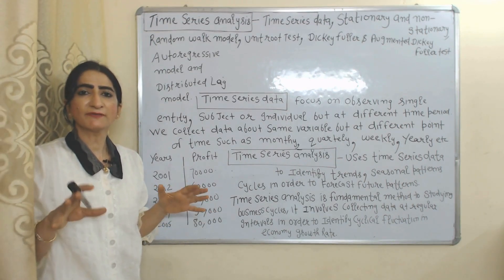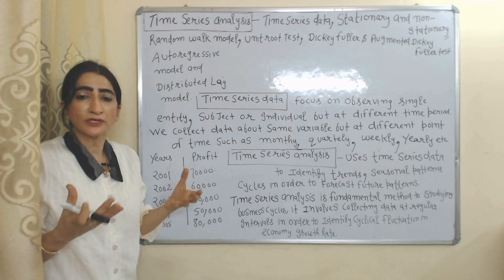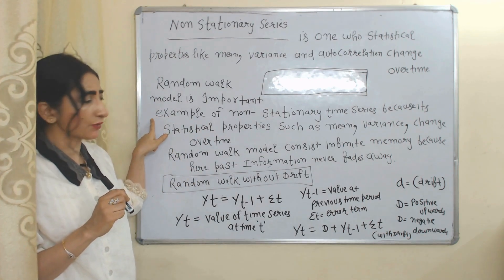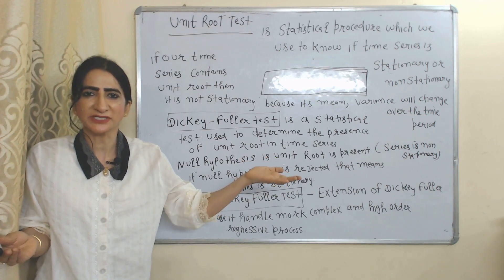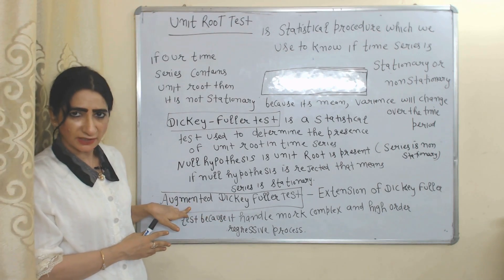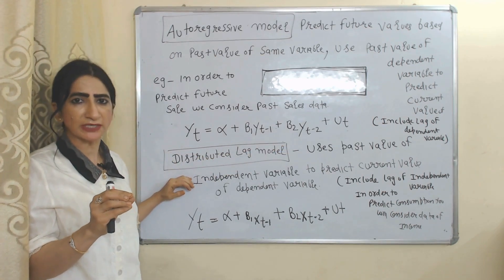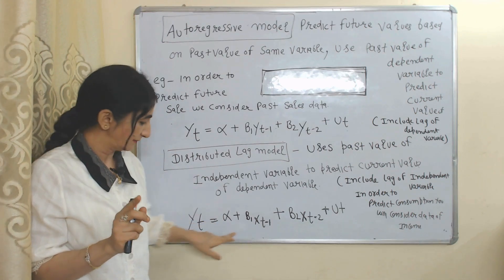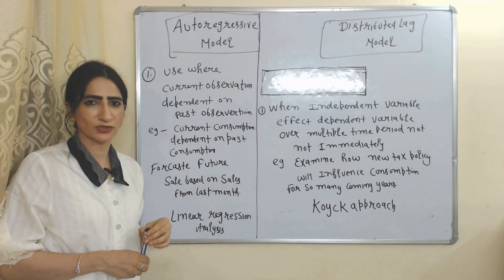Time Series Analysis – Stationary, Non-Stationary, DF, ADF, Auto Regressive, Distributed lag model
This video describes about Time Series Analysis – Time Series Data, Stationary and Non-Stationary, Random walk Model, Unit Root Test, Dickey Fuller & Augmented Dickey Fuller Test Model, Auto Regressive & Distributed Lag Model (Econometrics)